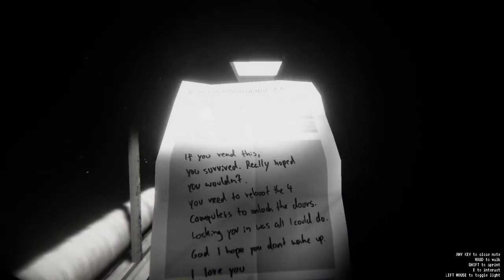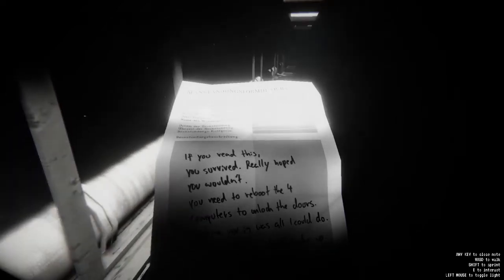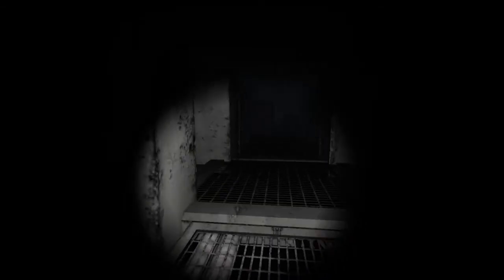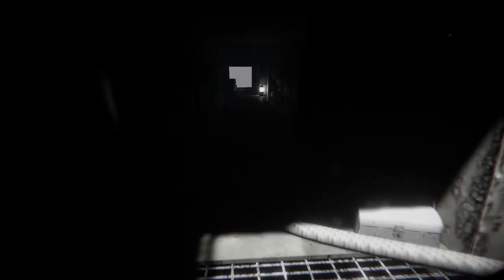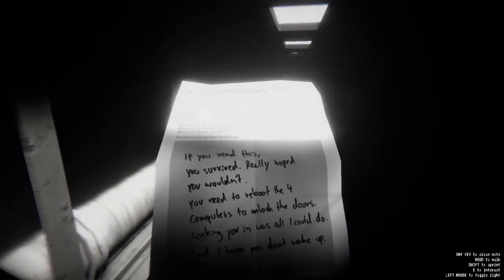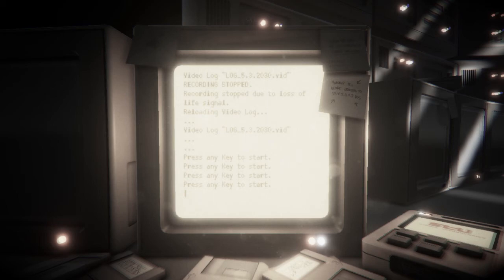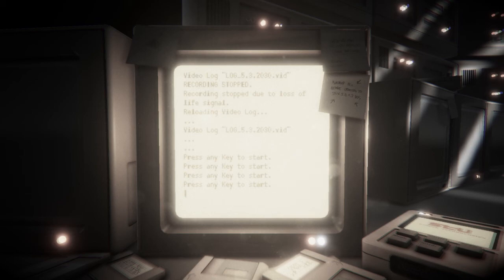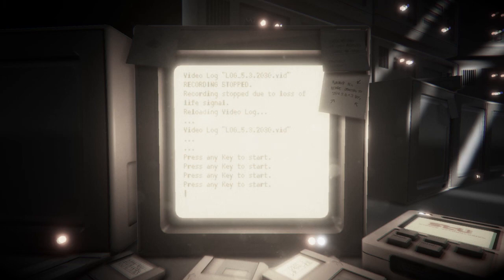SPOOKY SILLY SPACEMAN | Lunar (Demo)